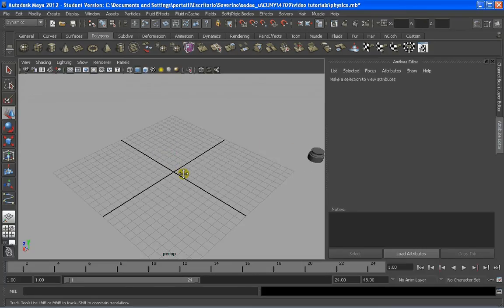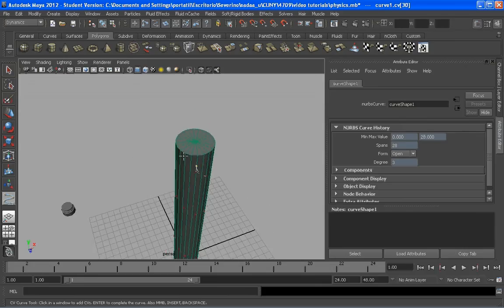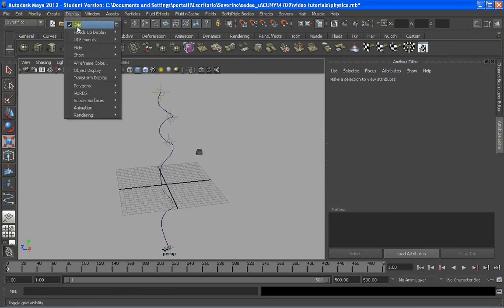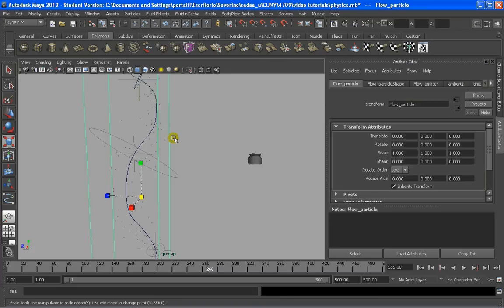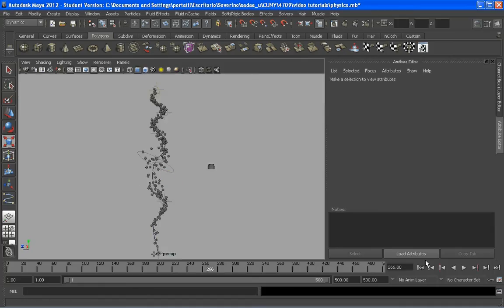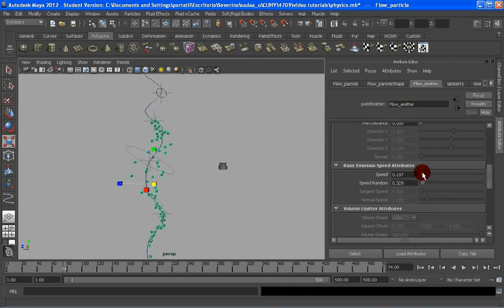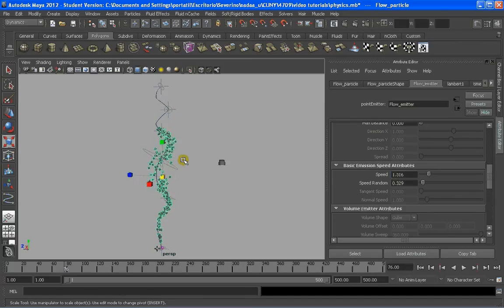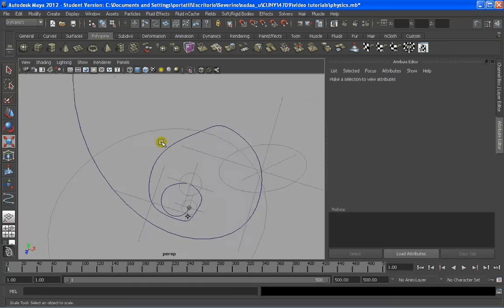12 MayaParticle Systems 03_05 Curve Flow